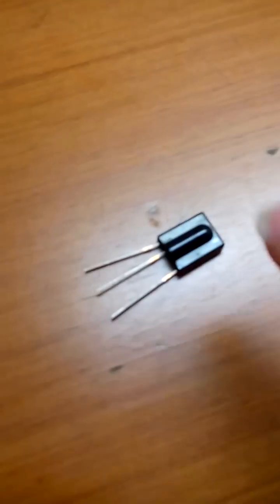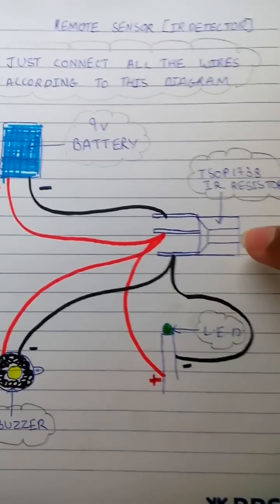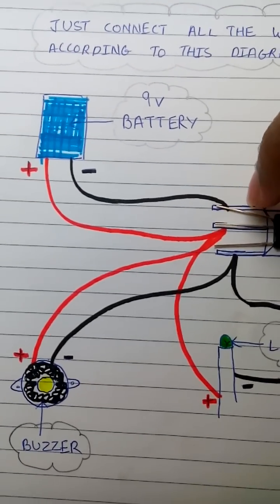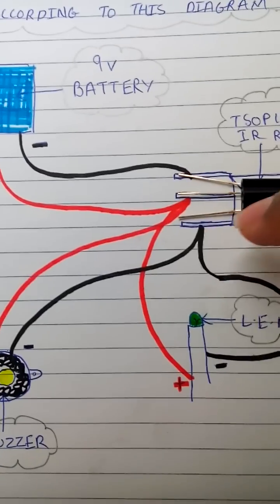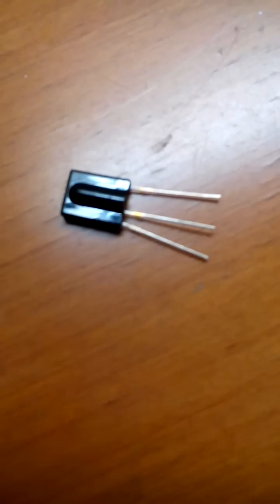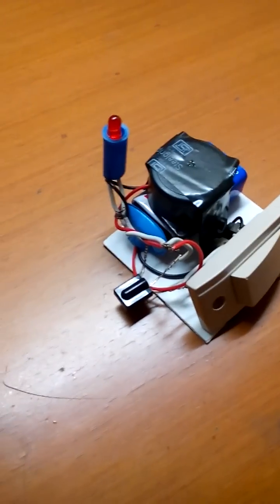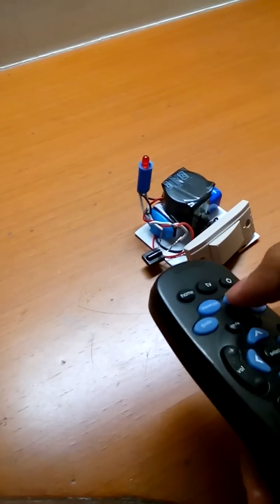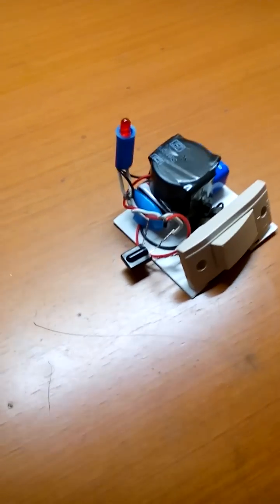How to make a Remote sensor/ IR detector.📲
COMPONENTS REQUIRED:- TSOP 1738 IR sensor, buzzer, L.E.D, 9v battery and some wires.
Remote sensor is generally a electronic device which helps in detecting IR [infra red] radiation. Generally that radition is given out from television remotes and thats why the name is 'Remote Sensor'.
TSOP 1738 IR detector helps in detecting irfrared radition and hence is an important component of this project.